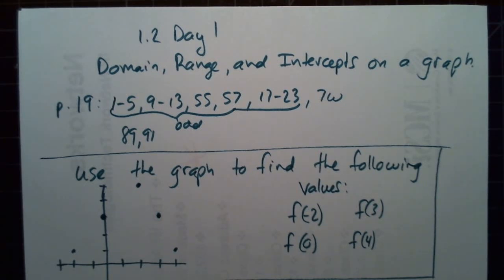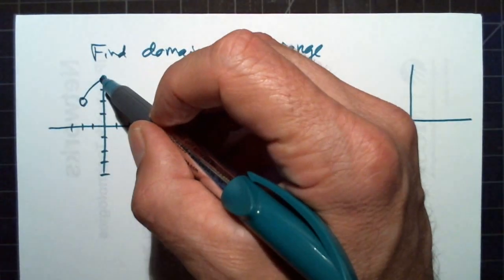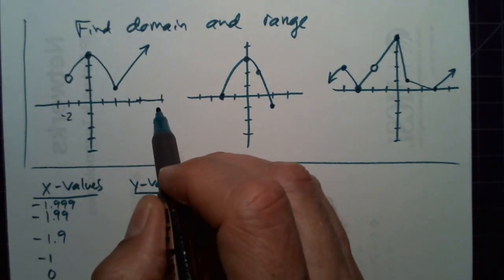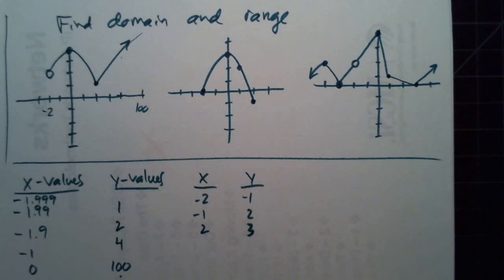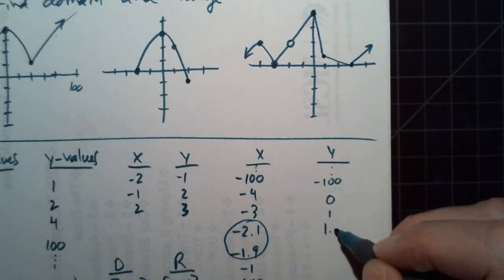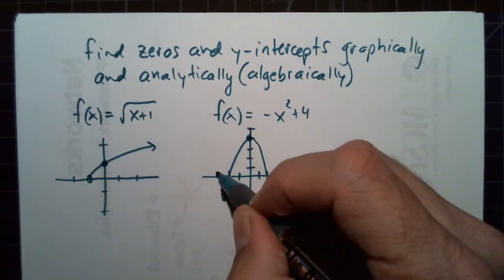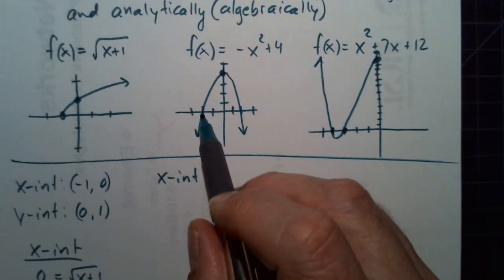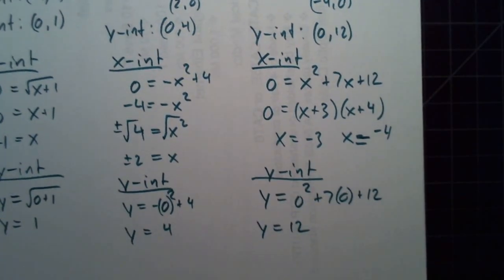Jordan Precalculus 1.2 day 1:Domain, range, and intercepts on a graph